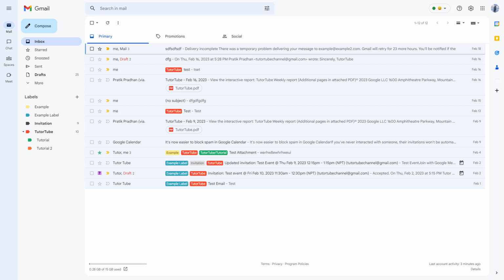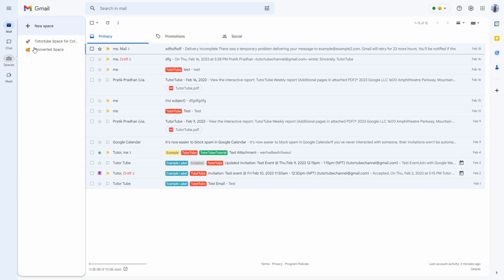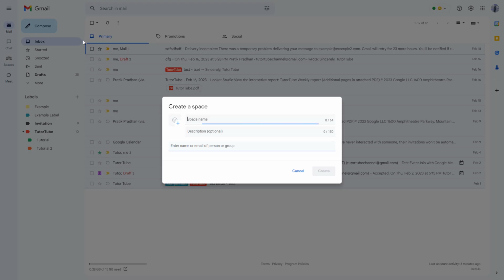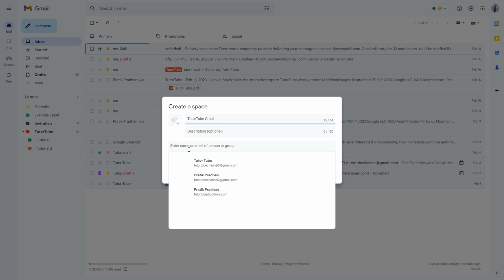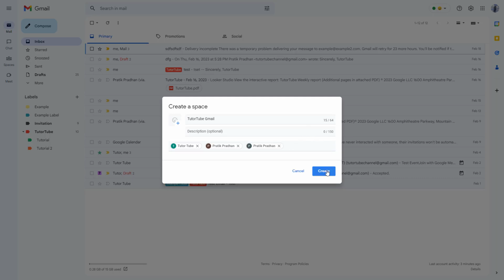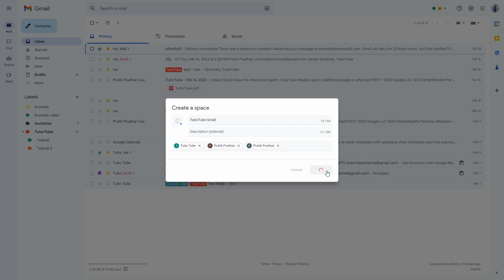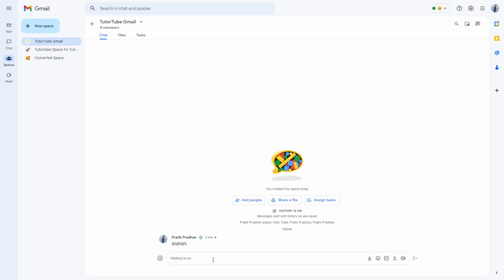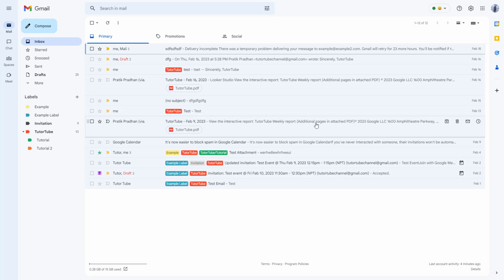Gmail Tutorial - Lesson 70 - Creating a Chat Spaces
In this tutorial, we will be discussing about Creating a Chat Spacesin Gmail